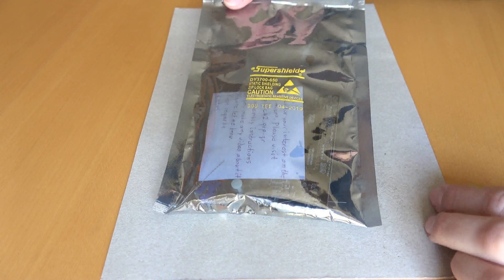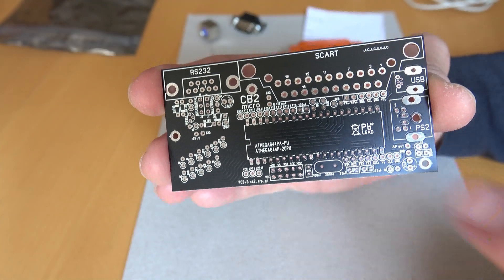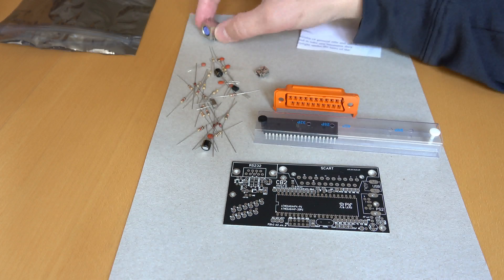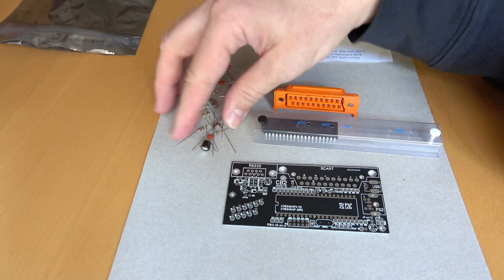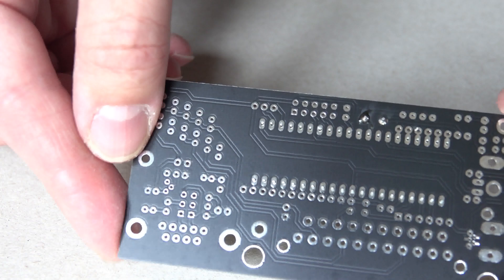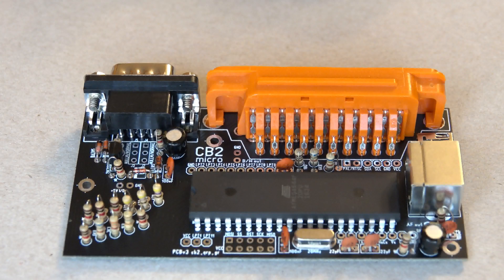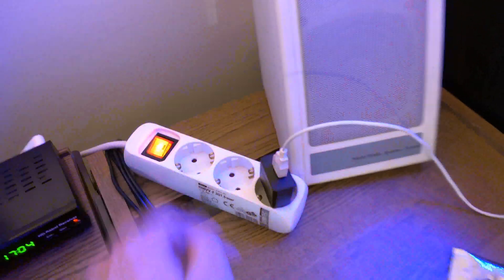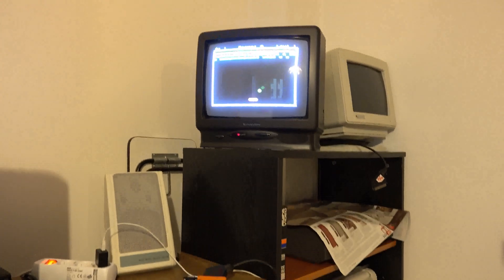CB2 micro Retro Computer Kit, Part 1: Unboxing, Assembly and first Test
The CB2 micro is a little do-it-yourself retro computer based on an ATMega644 micro controller.